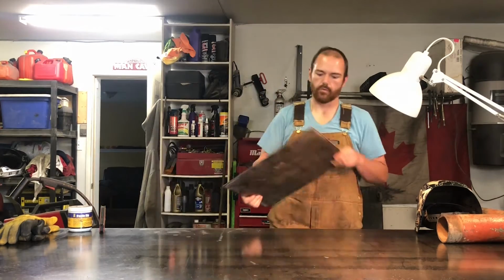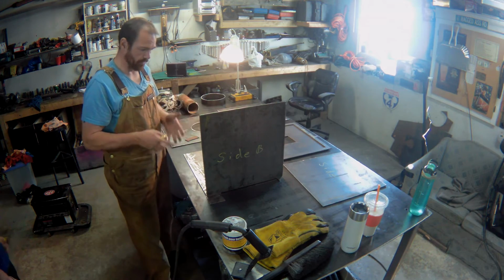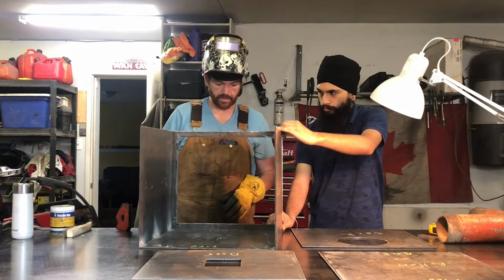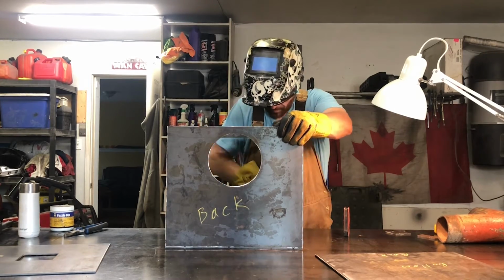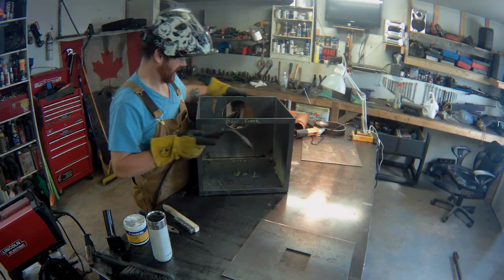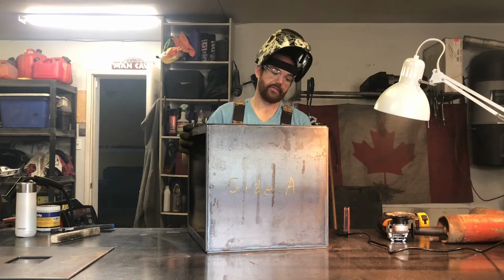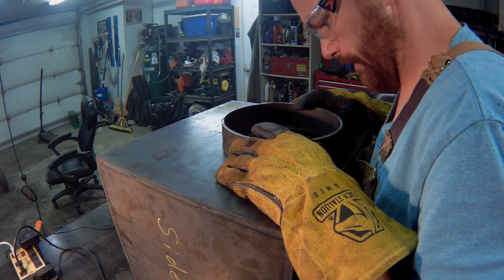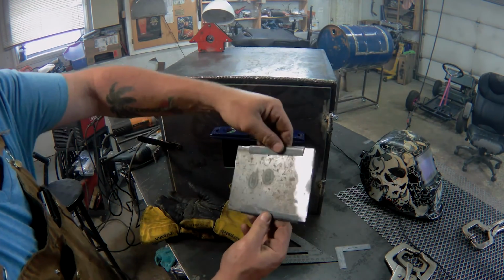Let's Build - Offset Barrel Smoker DIY Part 3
Today we are going to continue building a 55 gallon drum offset smoker. This is part 3 of a multi part video.